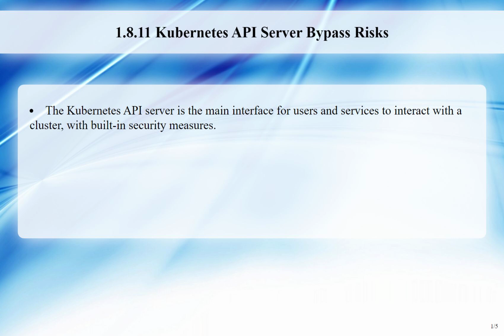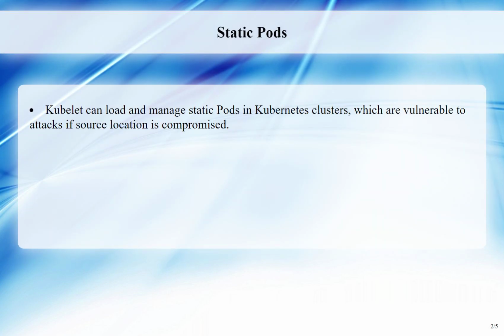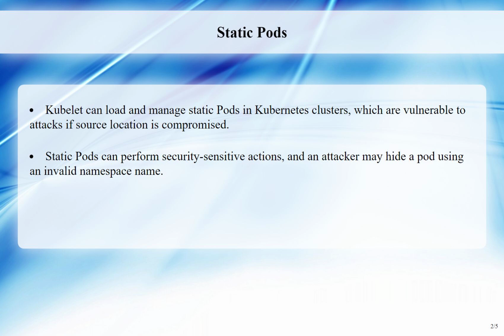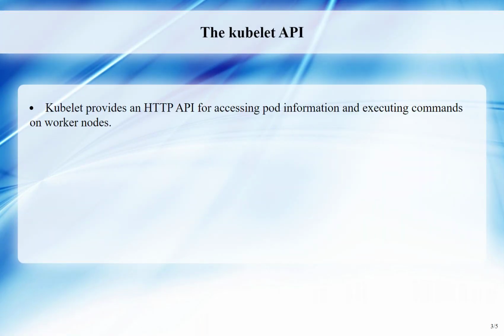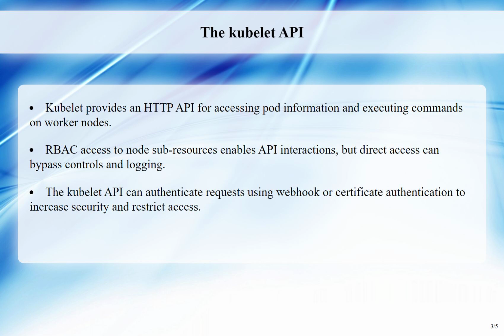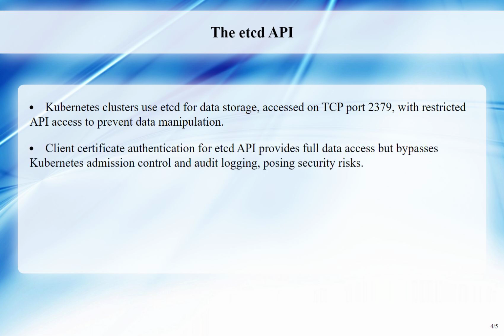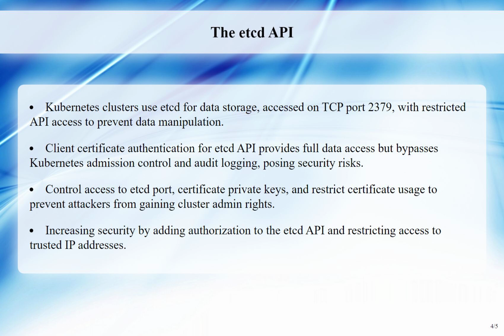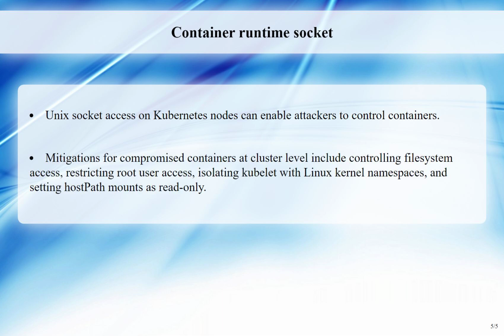1.8.11 Kubernetes API Server Bypass Risks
Summary of article The article is about: The text discusses the risks of bypassing security controls in the Kubernetes API server, including static Pods, kubelet API, etcd API, and container runtime socket. Mitigations include restricting access and implementing authentication mechanisms.